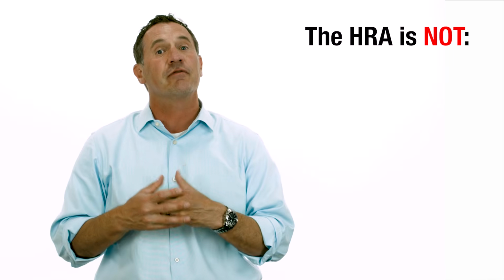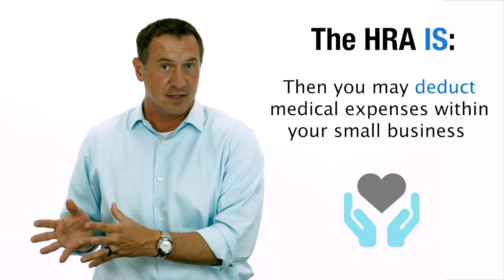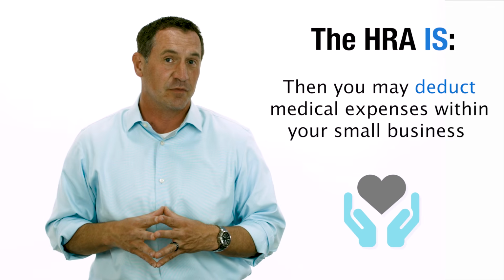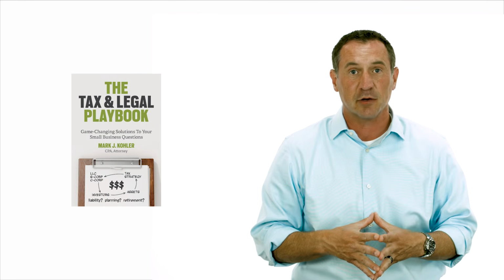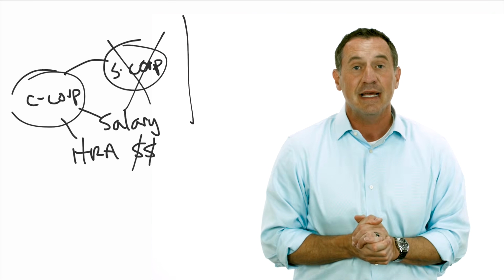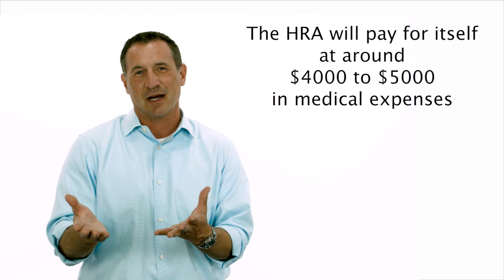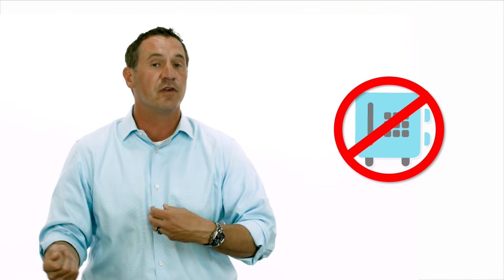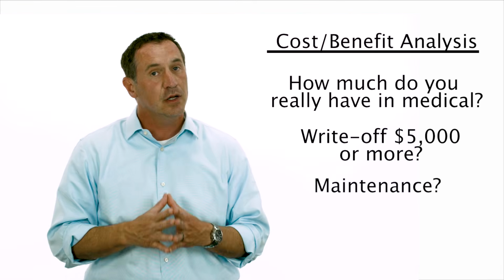HRA Basics and Strategies | Mark J Kohler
Get certified In EVERY strategy I teach! Learn how by booking a FREE 15 minute demo

In this video I break down the best way to deduct your medical expenses as a small business owner.  Learn about the Health Reimbursement Arrangement (HRA) and SAVE Big-Time!!

If you need Tax help you can trust, check out my Certified Tax Advisor Network